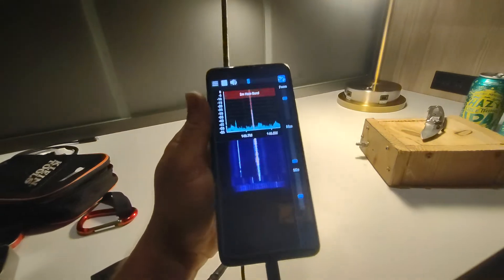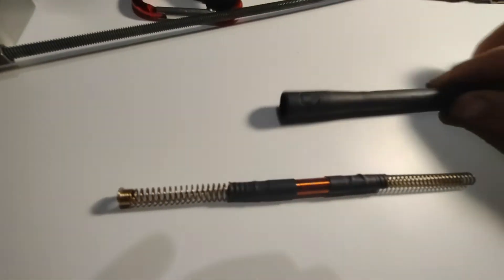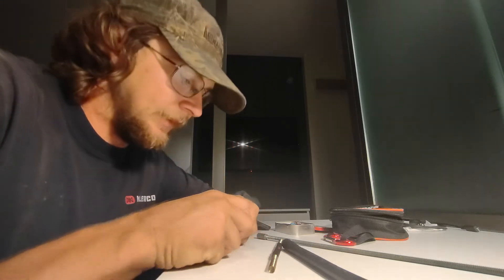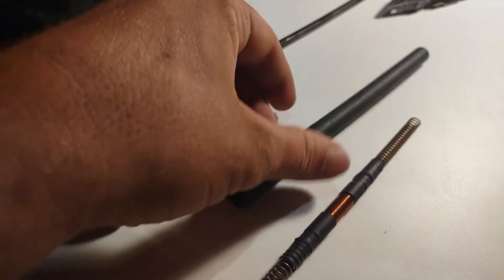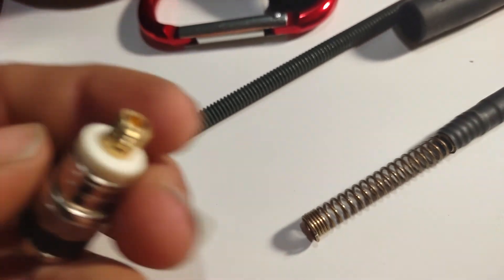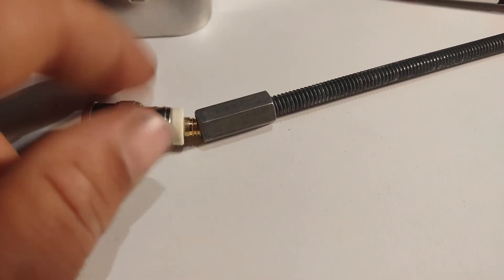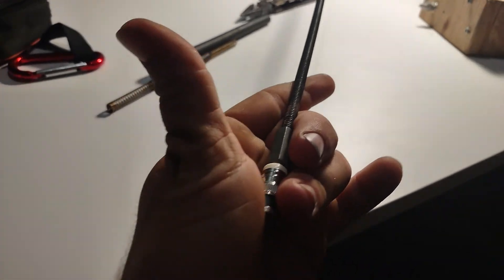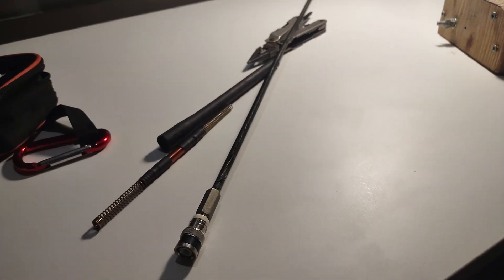Old CB rubber duck antenna redesign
Redesign of an old CB antenna. capable of multiple bands now